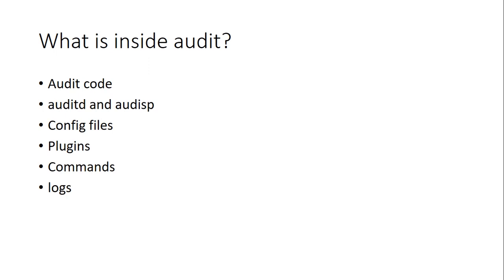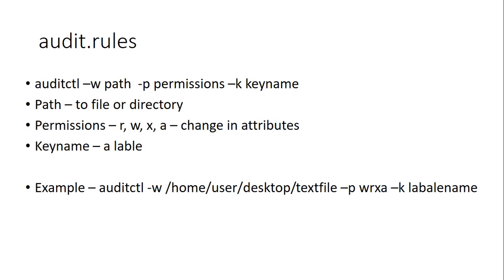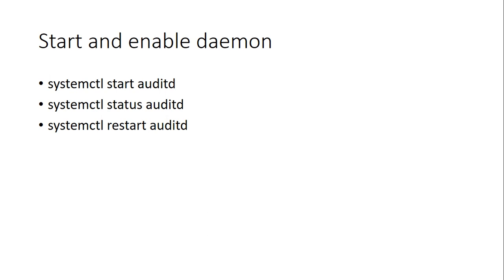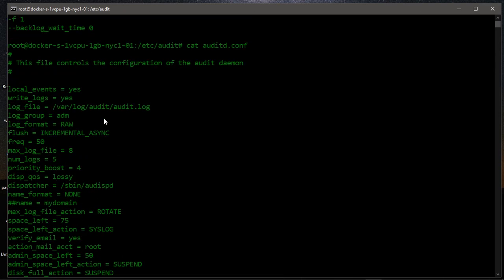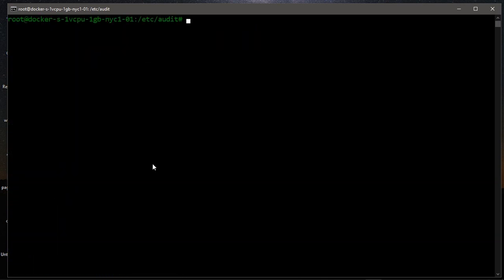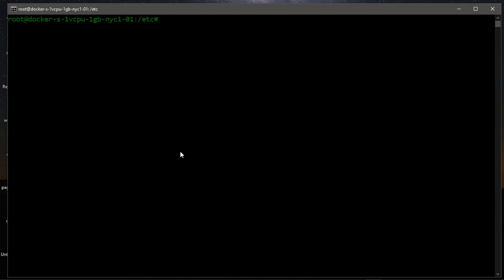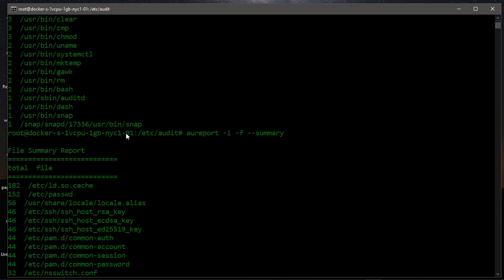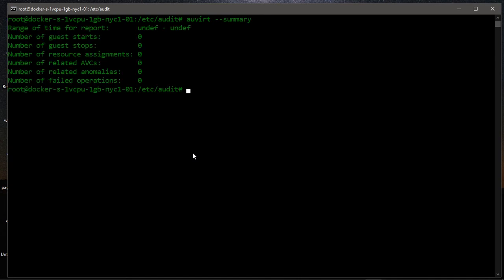What is Linux Audit - Auditd - A Tool for System Administrators to Secure Their System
Auditd is the userspace component of the Linux Auditing System. Linux Audit Deamon is the long form of Auditd. Auditd is a background service and it is responsible to collect and write audit log file records to the disk. Furthermore, The Linux audit framework reliably collects information about any security-relevant (or non-security-relevant) event on a system. It can help you track actions performed on a system.

Learning about this framework is useful for System Administrators to Secure Their Systems.